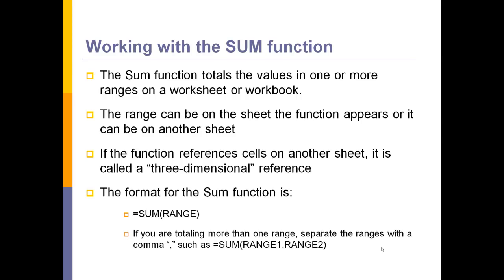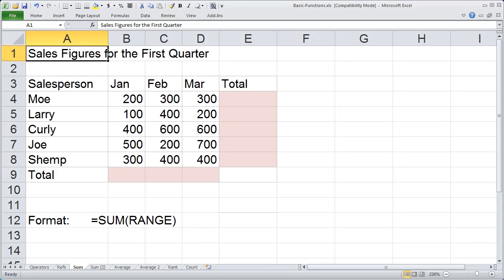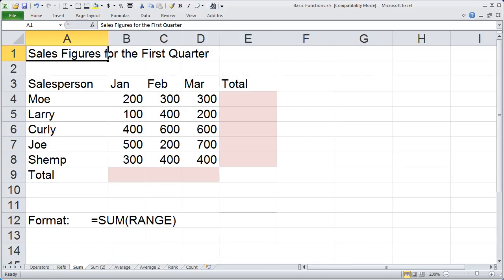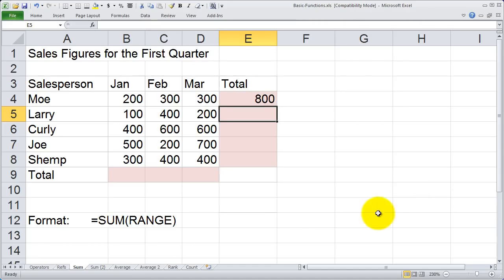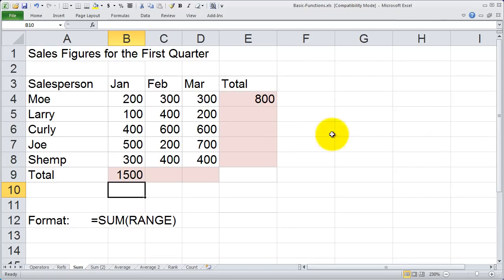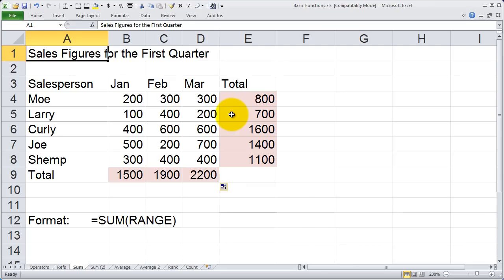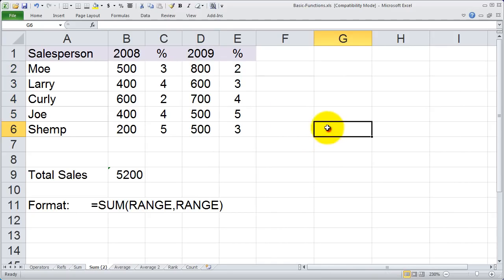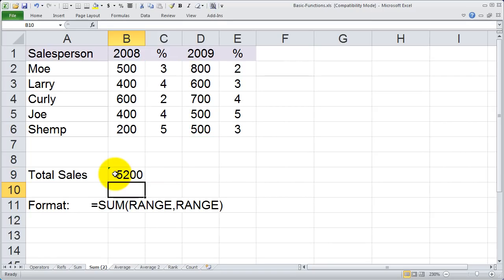Using the Sum Function in Excel